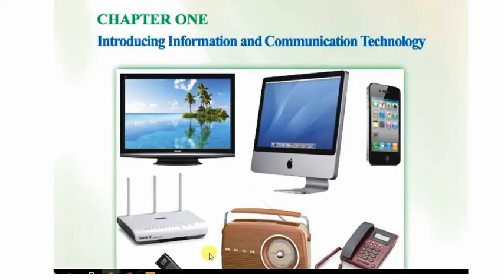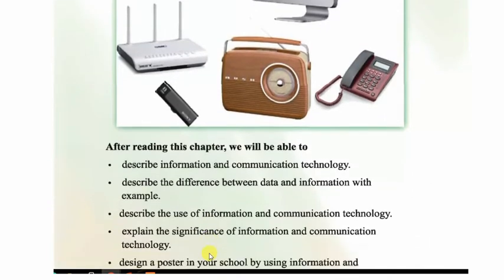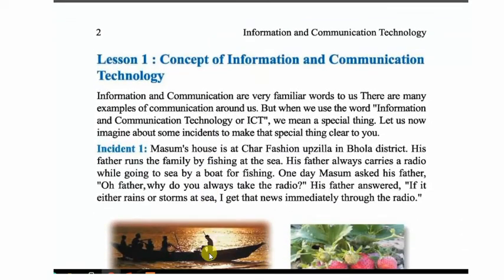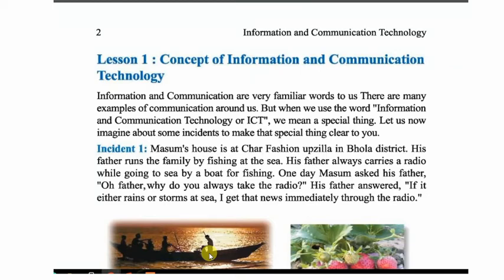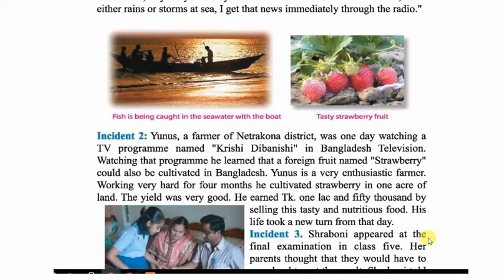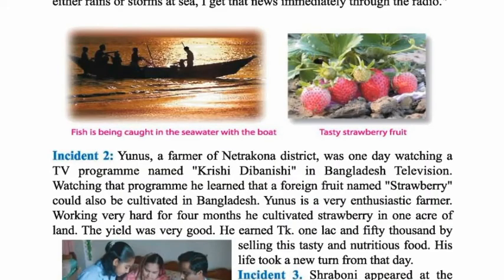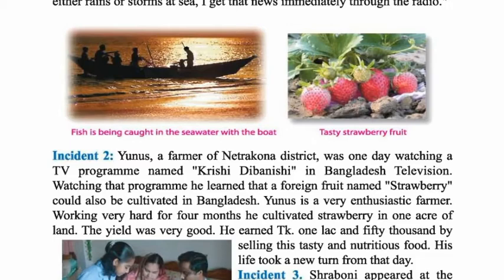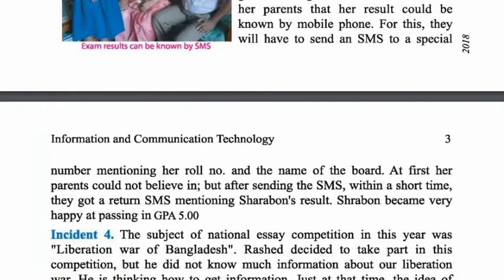Class Six Ict EV Chapter one